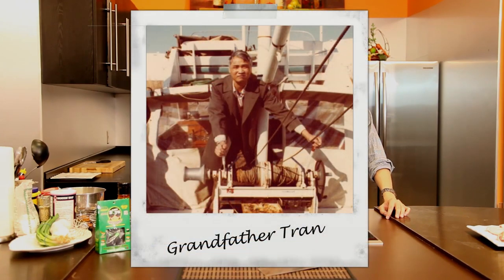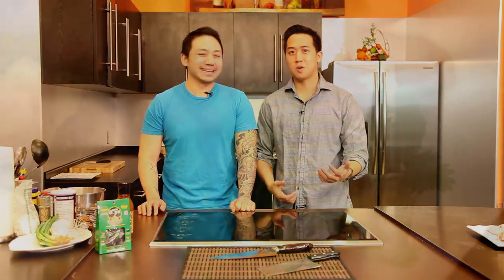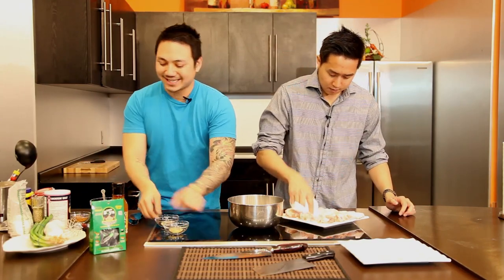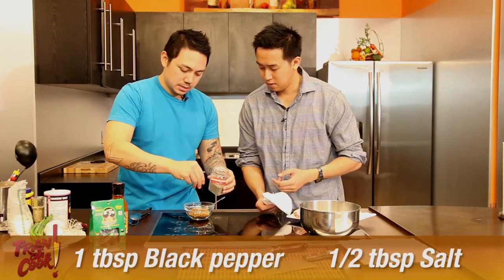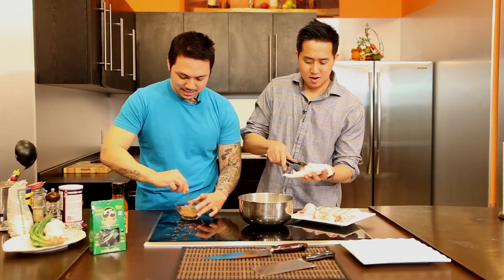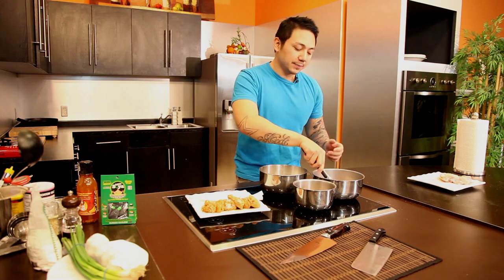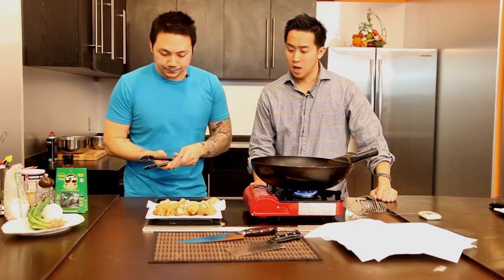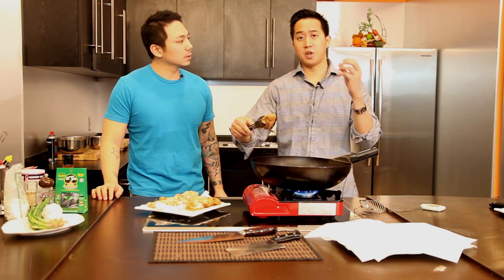TRAN CAN COOK!: How to make Grandfather's Chicken Wings (Canh Ga Chien)